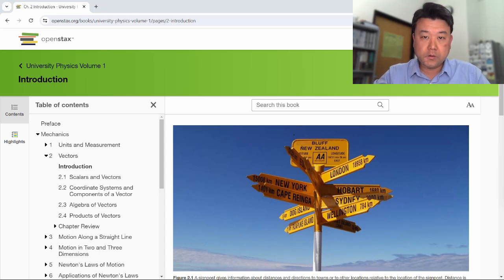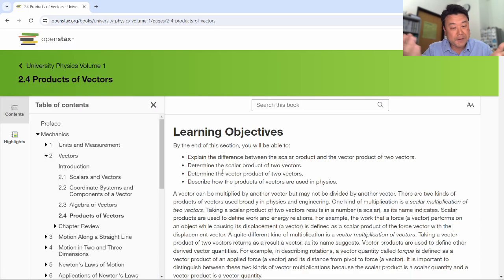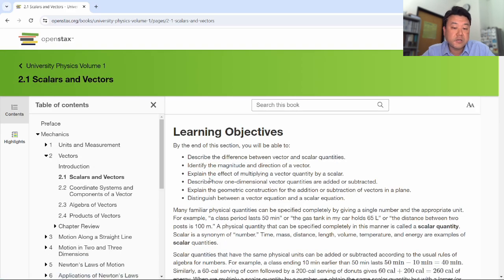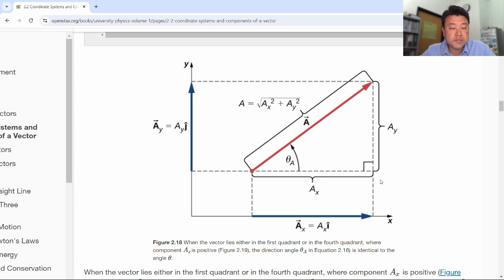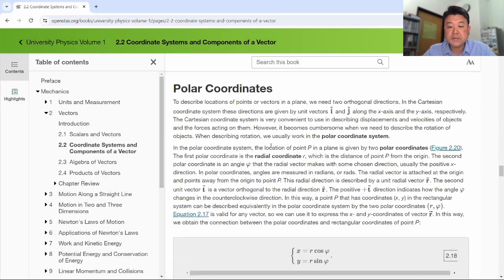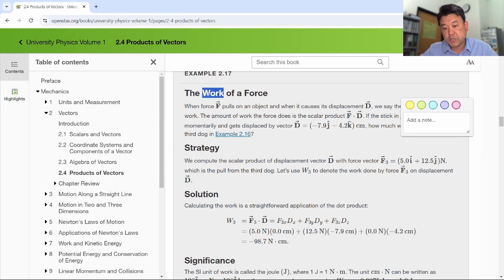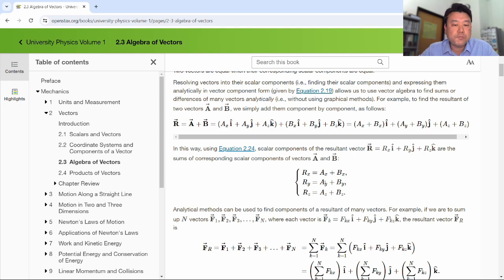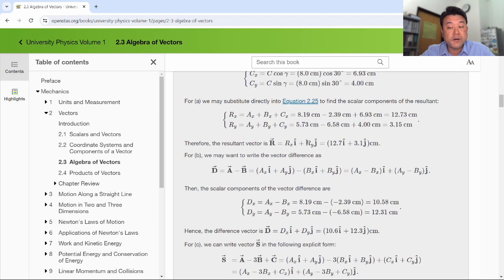Physics 4A - Chapter 2 Overview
Recording for Fall 2024 PHYS 4A class